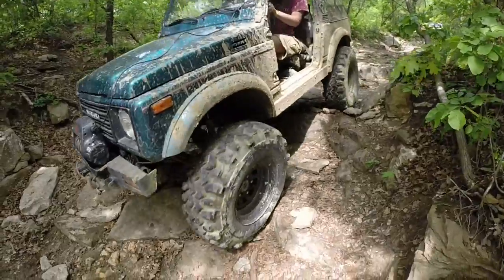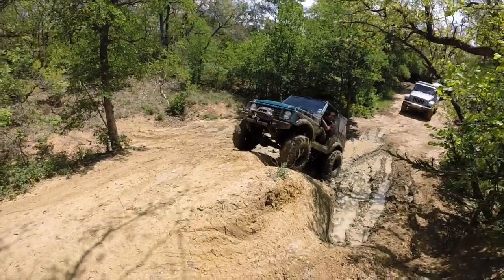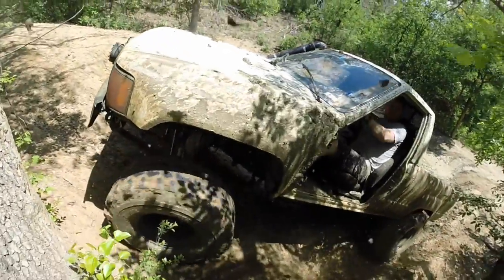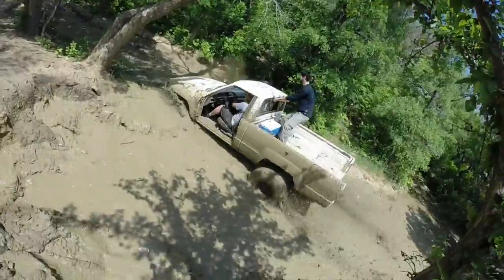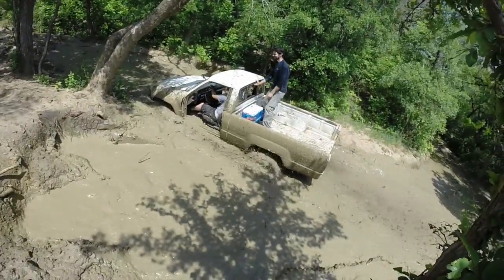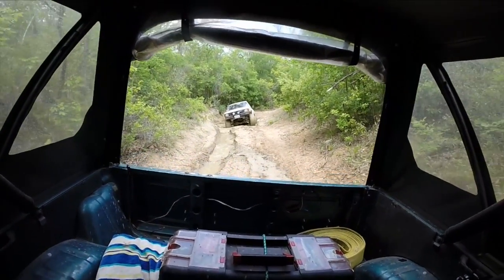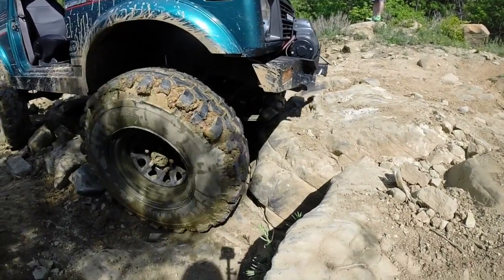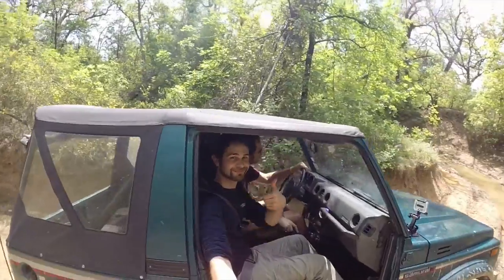Explorer Shout Out 1: Off-road Friction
On Nov. 15th 2013, National Geographic Learning brought explorer, Andrés Ruzo, to Ft. Worth ISD's Carroll Peak Elementary School.

National Geographic Learning brings the world into the classroom, and in this video specially prepared for the students of Carroll Peak Elementary, Andrés illustrates how science IS all around you-- even off-road.